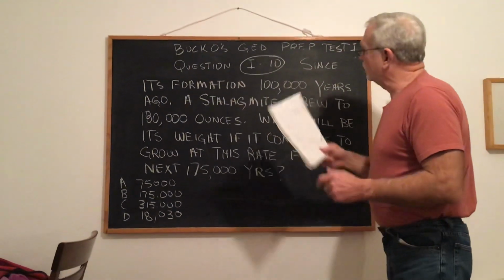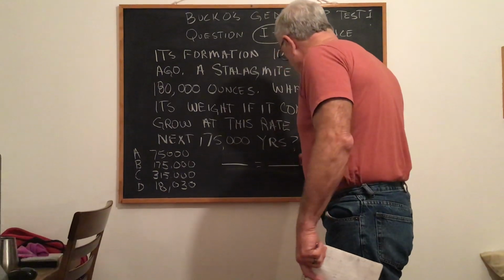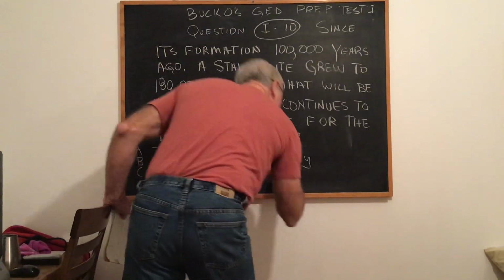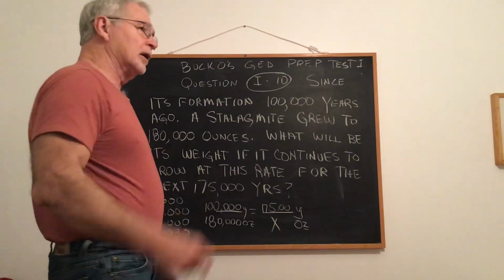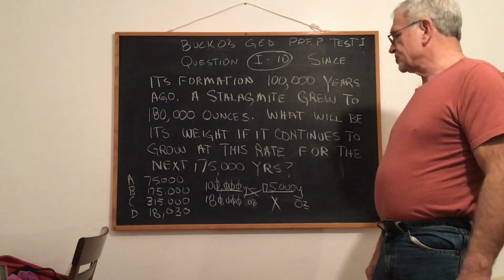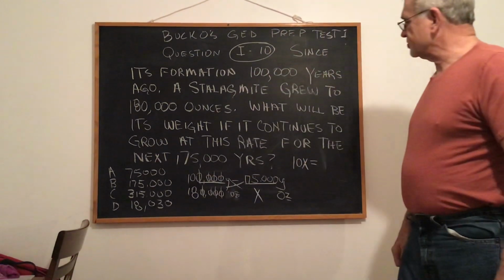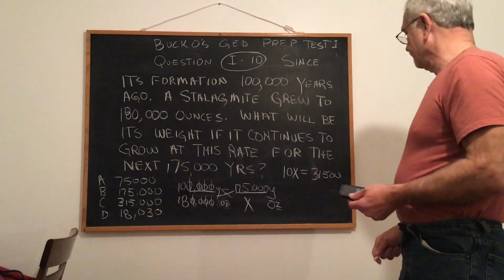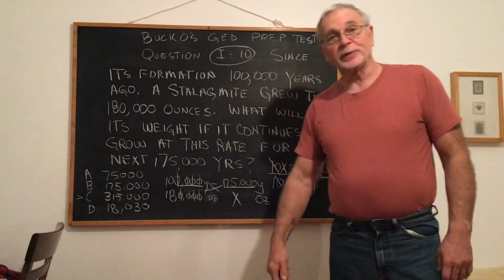Bucko math prep test 1 q10